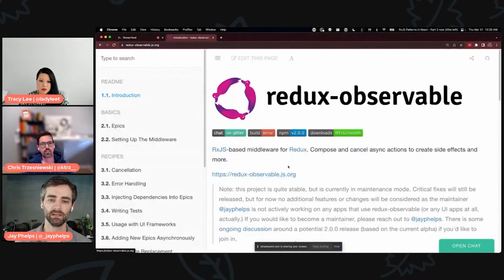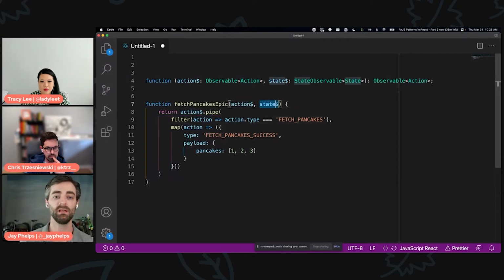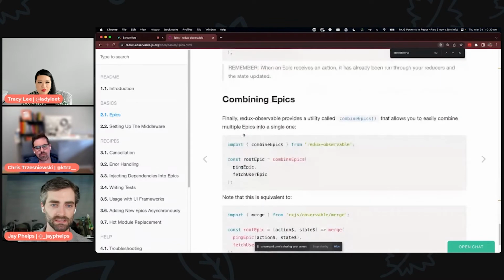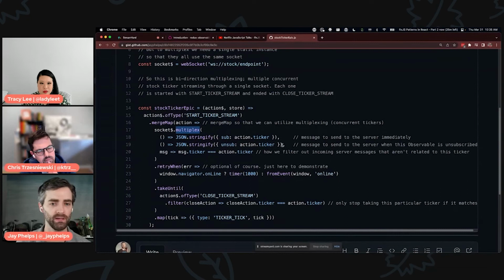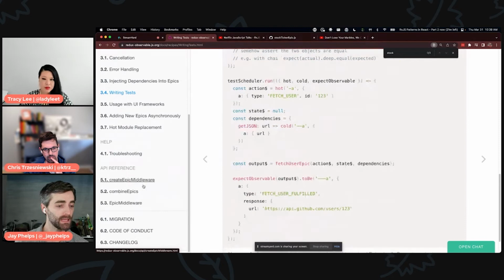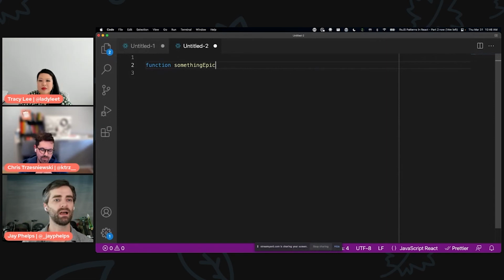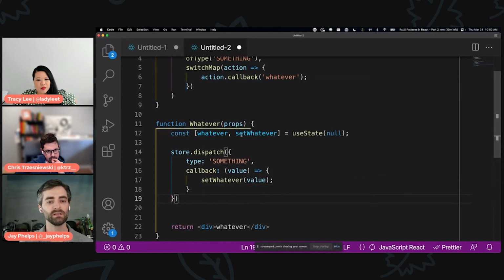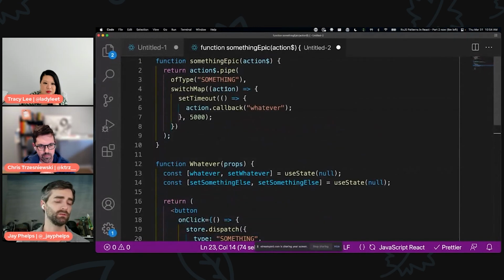Introduction to RxJS Patterns in React Part 2/2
Introduction to RxJS Patterns in React features a conversation among hosts Tracy Lee, RxJS Core Team Member, and Chris Trześniewski, Software Engineer at This Dot Labs, as well as guests Jay Phelps, Senior Software Engineer at Netflix, and Ben Lesh, Author of RxJS.

In the second episode we've covered more complex usages of RxJS in a React app. We've focused on using RxJS to manage side effects in an app built with a global state eg. Redux using redux-observable library. Jay Phelps has explained how the Redux interaction model can be easily translated to RxJS world.

Additionally we've discussed when using redux-obsevable might be a good fit for the application and when it might be to heavy and complicated.

Topics include:
- redux-observable introduction
- when and when not to use it
- example patterns and anti-patterns